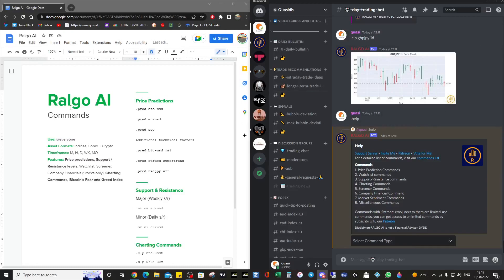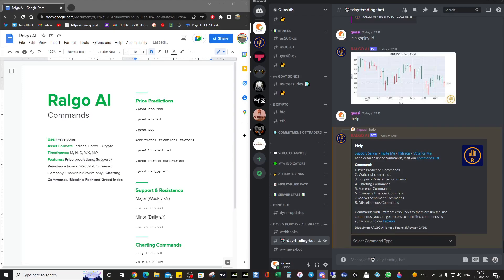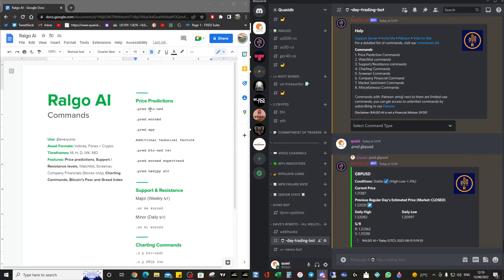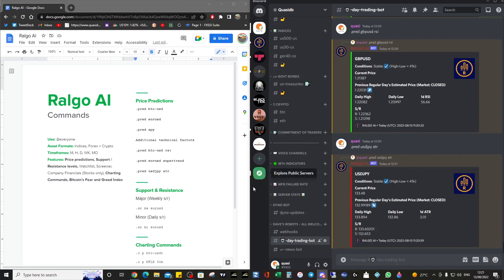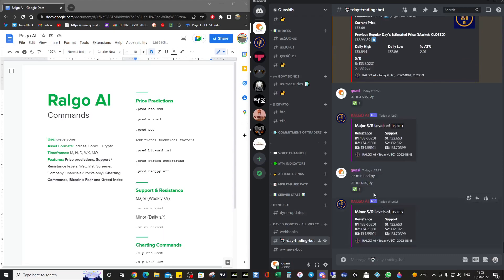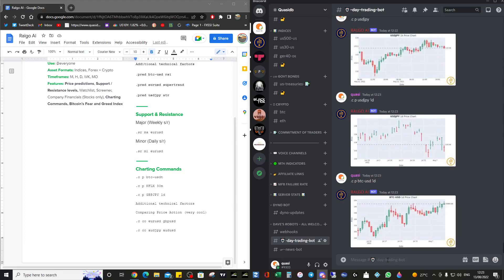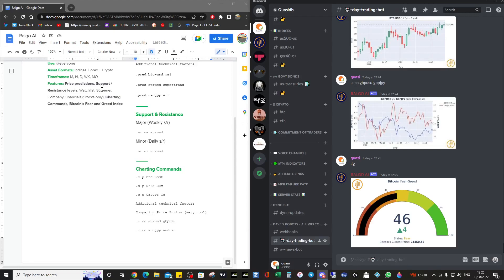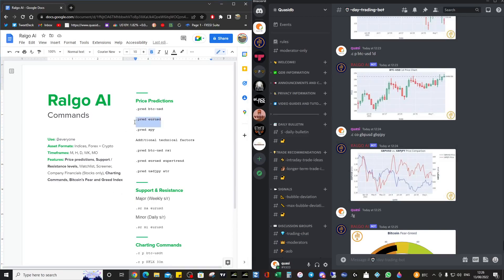🤖 Ralgo AI bot commands and powerful use-case scenarios 📊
AI Bot Features:

1. It can estimate an asset’s daily closing price. As of now, it supports 3 assets:- stocks, crypto, and forex

2. Analyse the major and minor support & resistance levels for any asset

3. Charting commands within discord (which is actually amazing) and price action comparison chart (for correlation analysis). Note where GBPUSD and GBPJPY broke down, so it tells us the exact time and date JPY weakened substantially against USD. Which is naturally, a very strong USDJPY long signal. (Essentially, we use GBP as "proxy")...

(public telegram, if you had queries)

to unlock everything in Discord (Basic and above)

Spreadsheet access (with bubbles) for QDB / FXSSI, Premium members only!

Bot is available for @everyone but please do not spam it!

Don't forget to 👍 🙏Thank you.